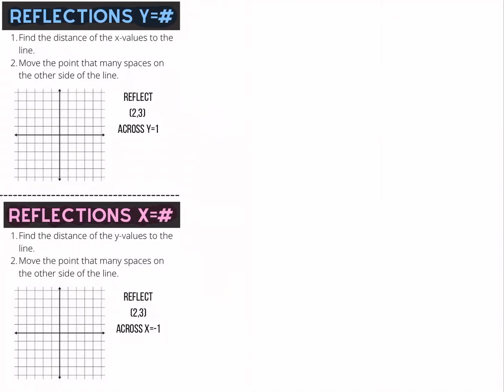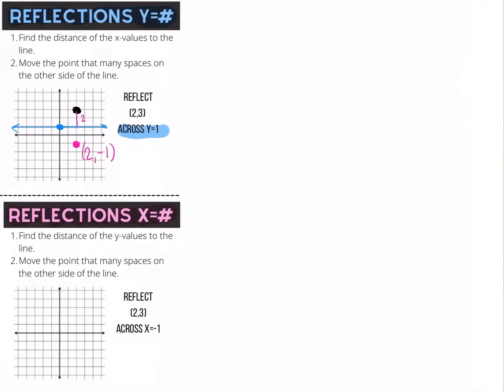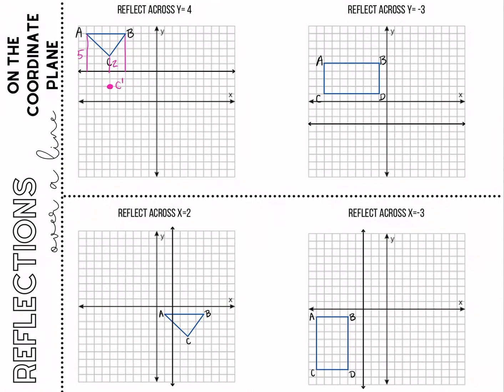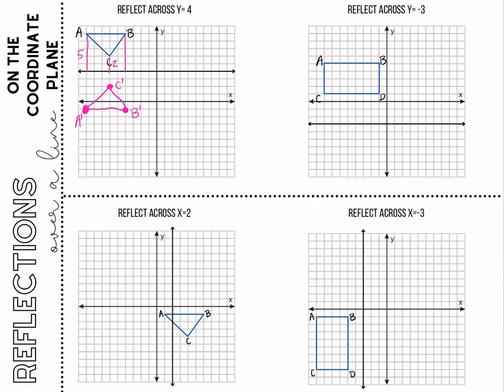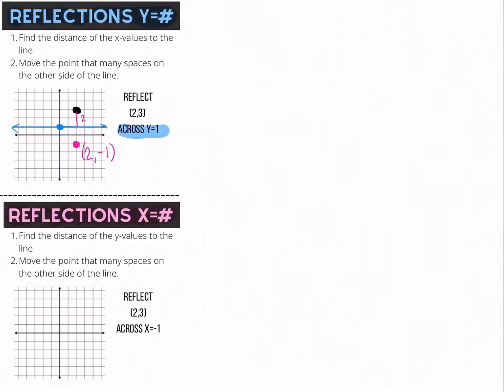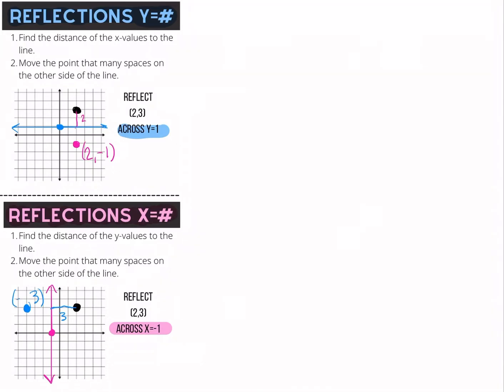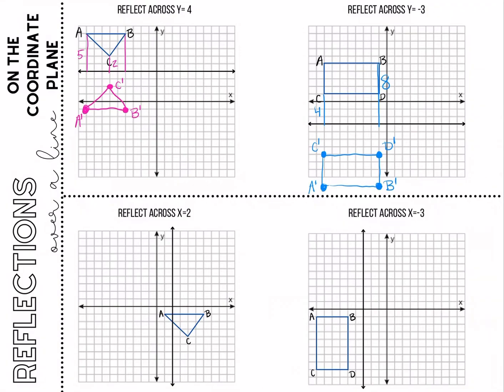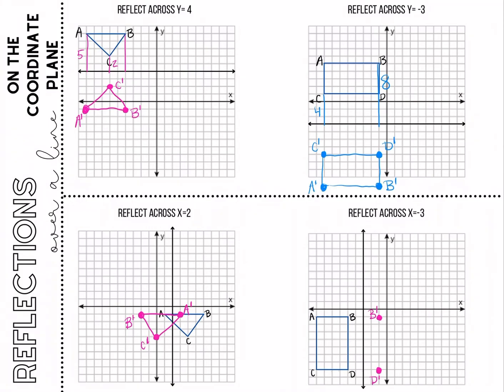Lesson 2.1: Reflections pt. 2